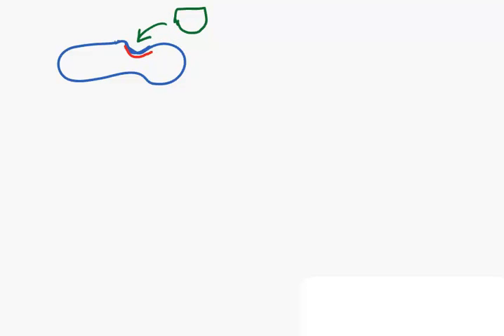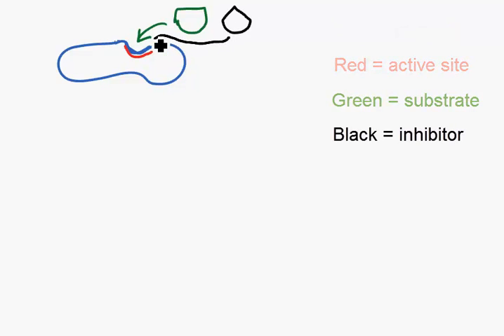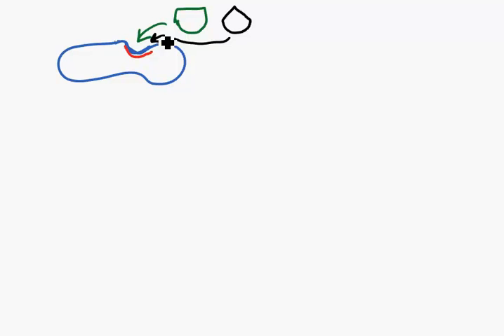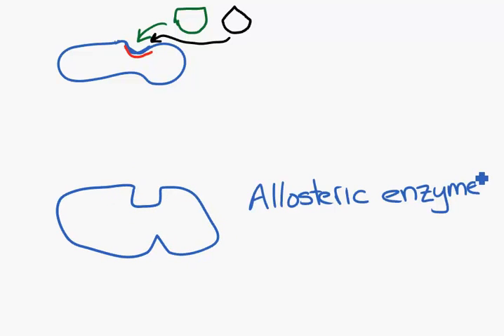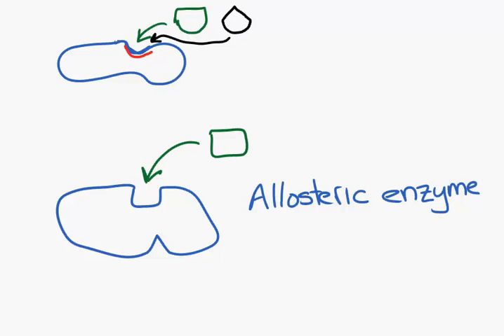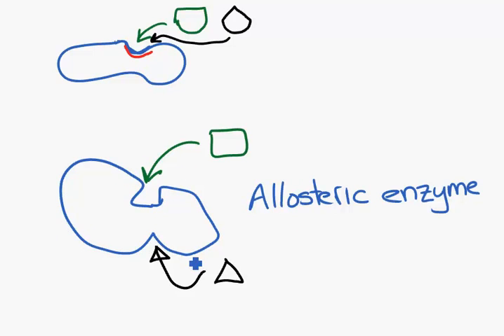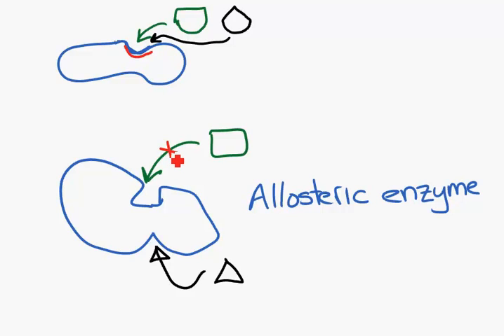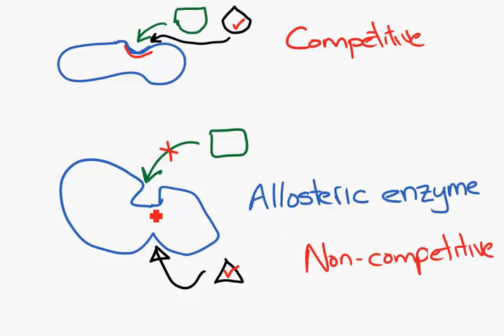Competitive and non-competitive inhibition.mp4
Overview of the key difference between competitive and non-competitive inhibitors, for IB Diploma Biology students.